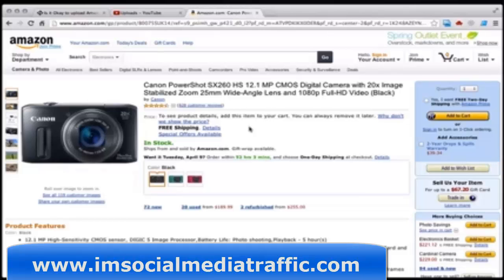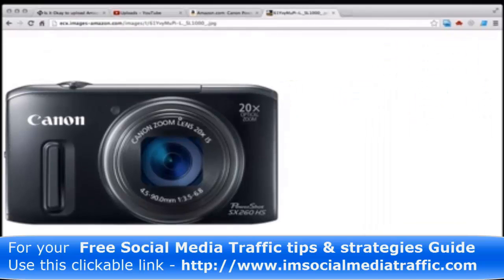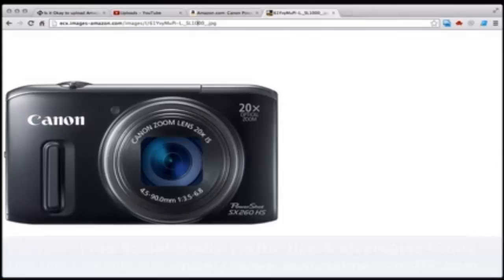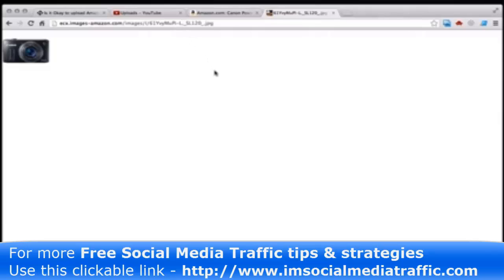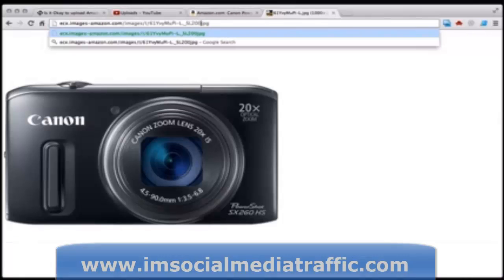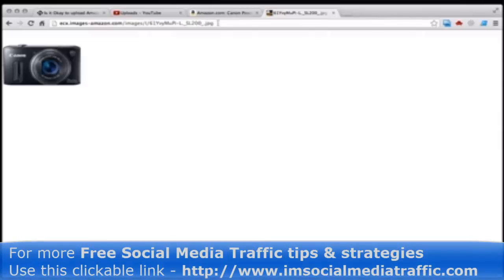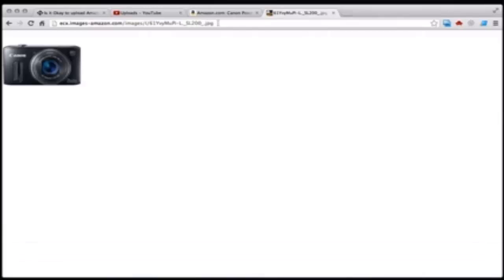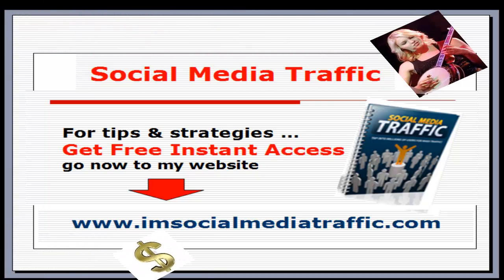Amazon Product images size can be changed via the URL - see how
I show you how to change the size of product images from Amazon.com via the URL.
Additional Technical Information from Amazon ...
Product Image Size
Images submitted to Amazon must have pixel dimensions of at least 1000 or larger in either height or width.
Most image editing programs include a function that indicates the pixel dimensions.  If you do not have an image editing program but the image will display in a browser, you may be able to right-click on it (for windows users) and view the image properties, which will indicate the pixel dimensions.
Image editing programs often allow you to change pixel dimensions.  Resizing small images to be larger usually reduces image quality, sometimes significantly.  Any images that are blurry or pixilated from upsizing or recompression damage may not be posted to the site.
Demonstrated & narrated by Casey Strouse